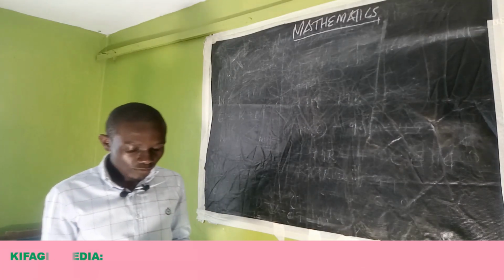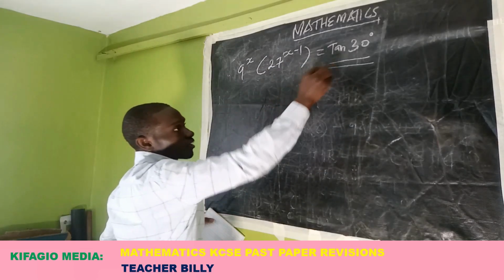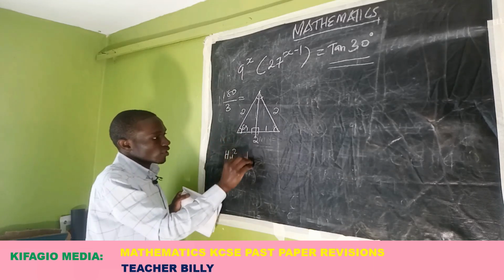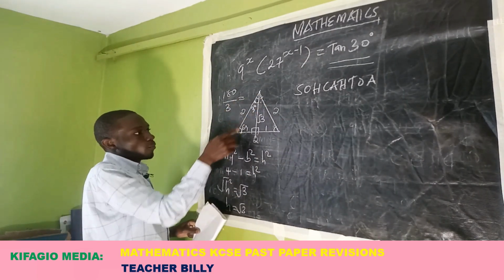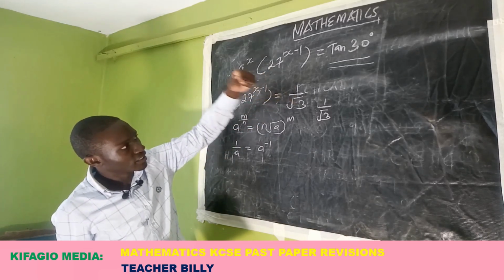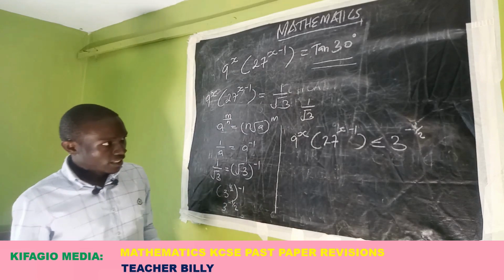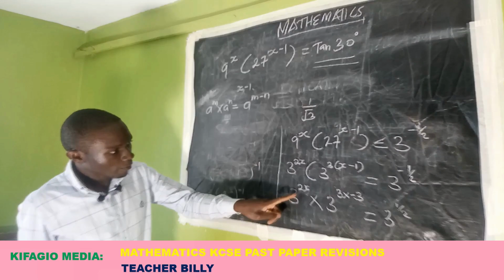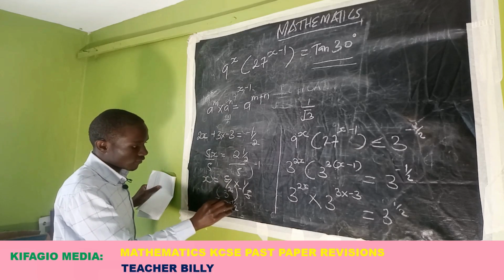KCSE MATH REVISION PAST PAPERS.